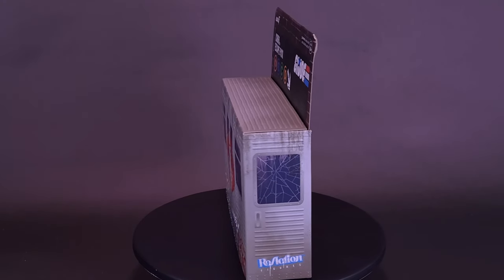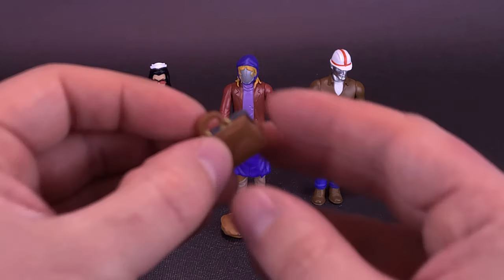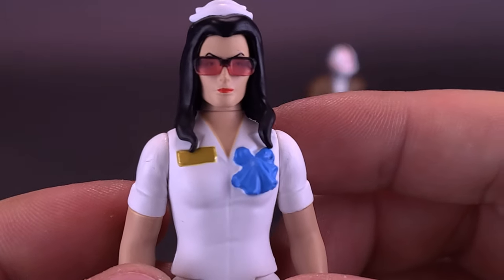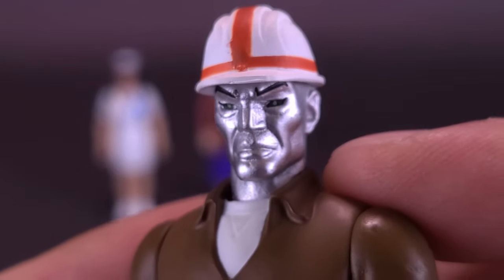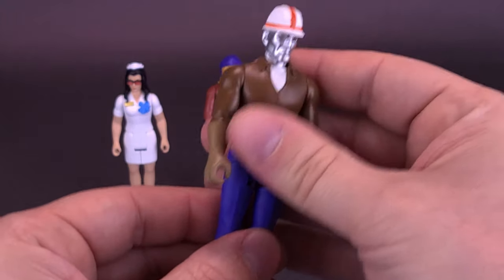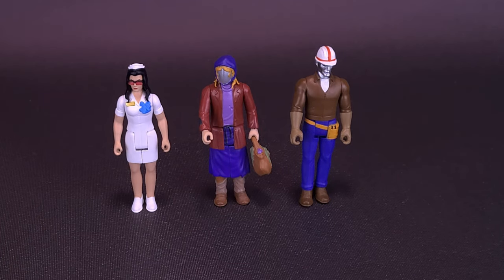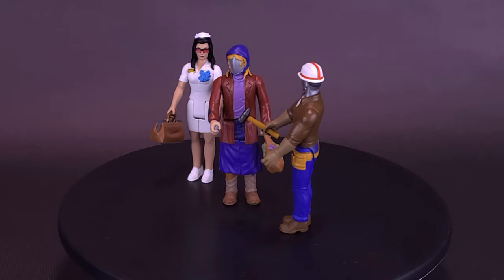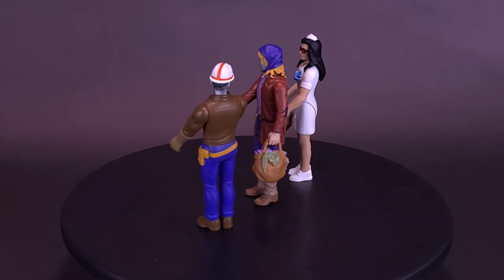Super7 ReAction G.IJOE Cobra Escape Pack